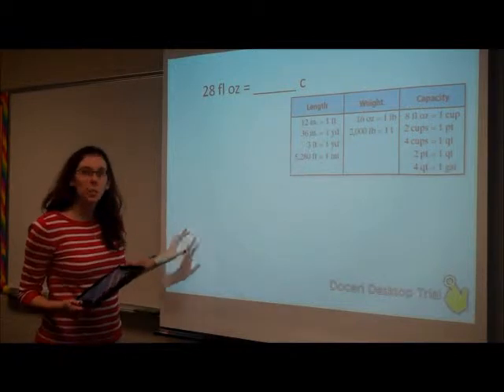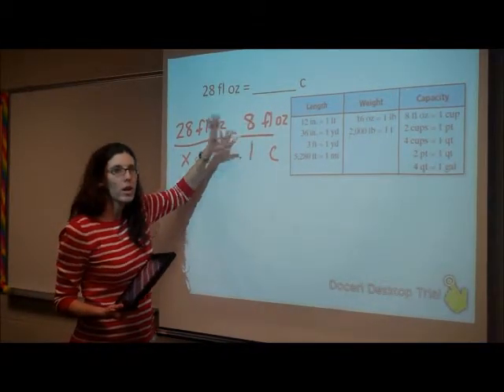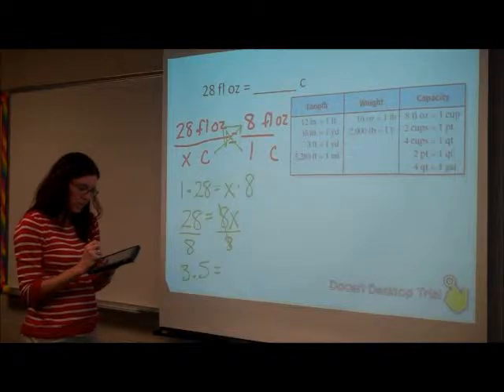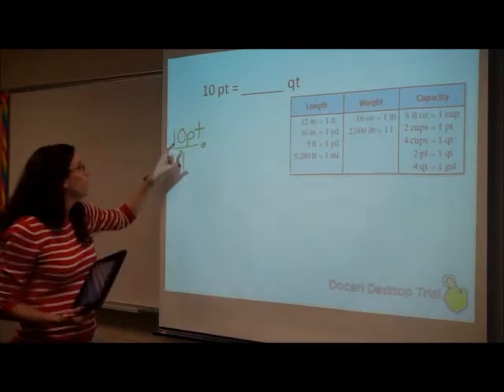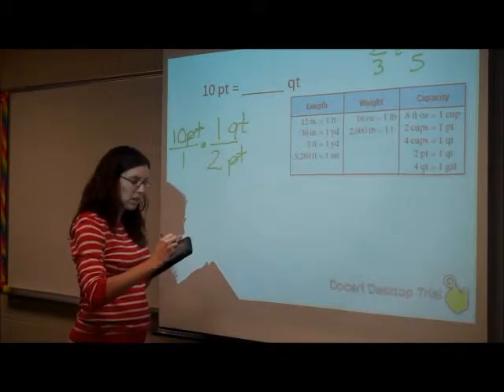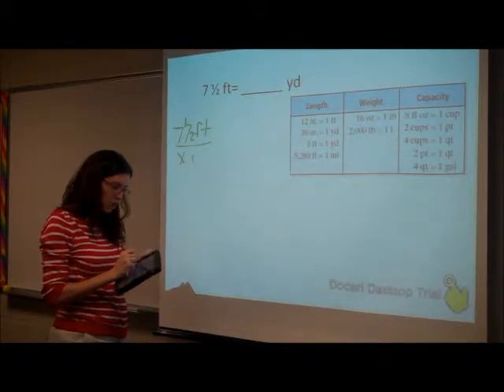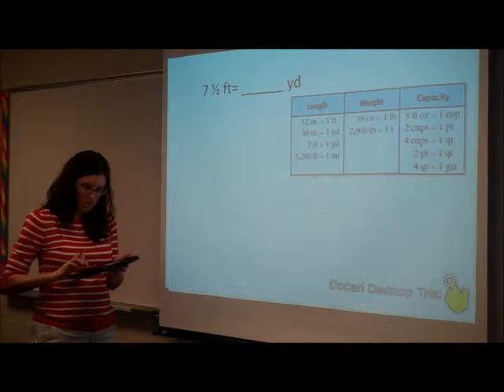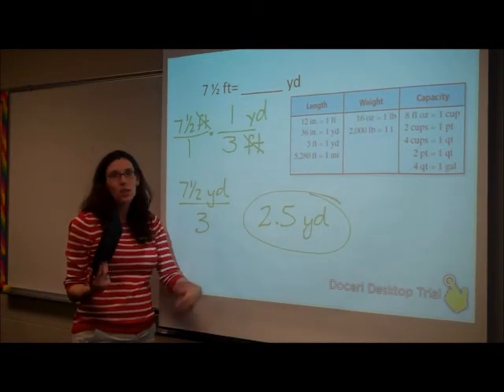converting measurements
How to convert customary measurements.  Demonstrates using proportions and multiplication.